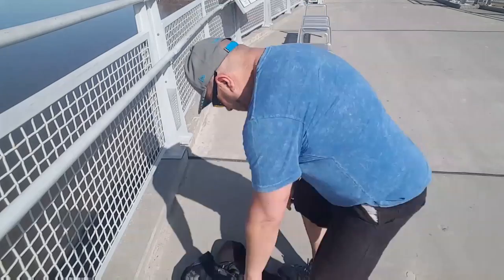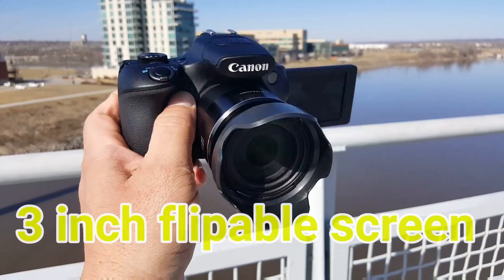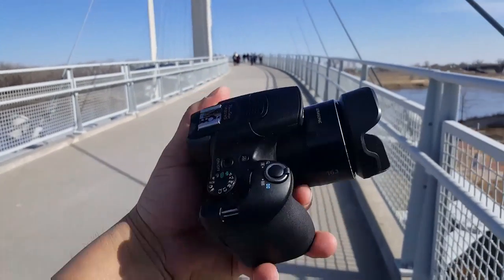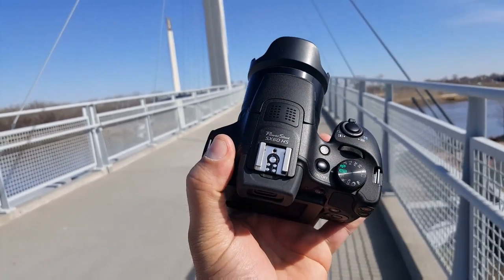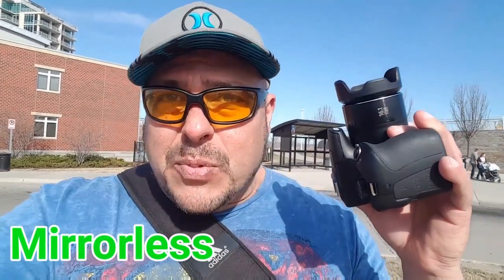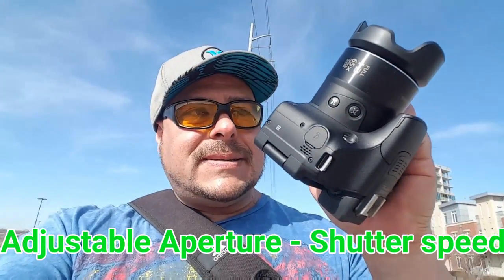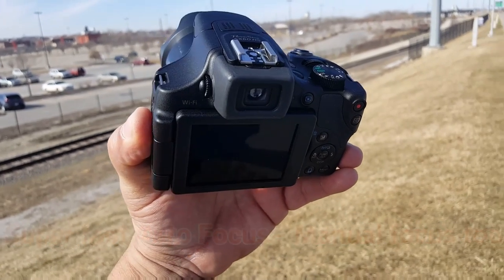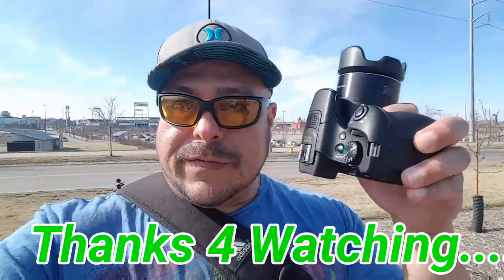My new Camera Canon Powershot SX60 HS - Best Mirrorless for the $$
My new Camera Canon Powershot SX60 HS

Built-in Wi-Fi connectivity with NFC allows wireless transferring of images and video
16.1 megapixel 1/2.3-inch high-sensitivity CMOS sensor combined with DIGIC 6 image processor (Canon HS SYSTEM)
65x optical zoom, 4x digital zoom and 260x combined zoom with Optical Image Stabilizer
Bright 3-inch vari-angle LCD plus an electronic viewfinder | Capture stunning 1080p HD video in MP4 format with a dedicated movie button and zoom while shooting.